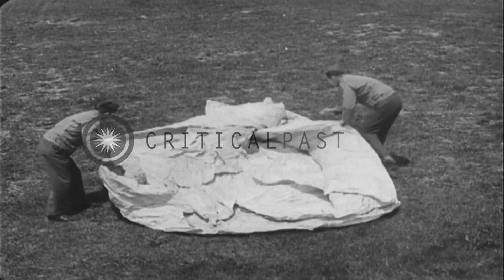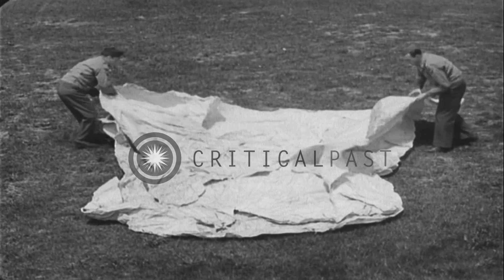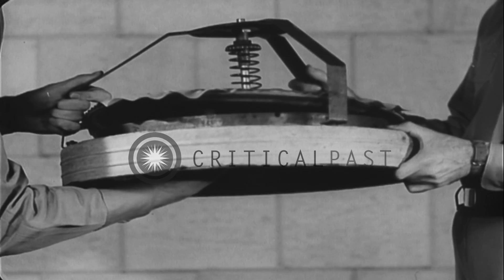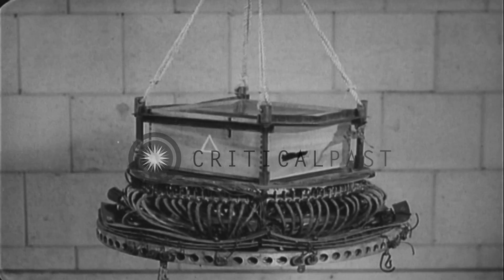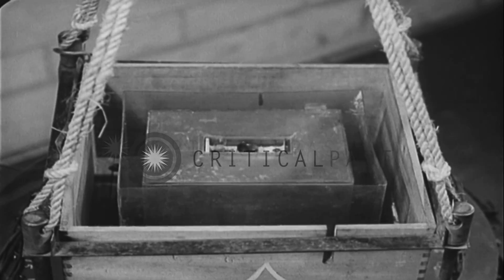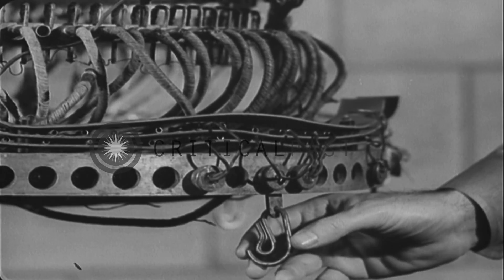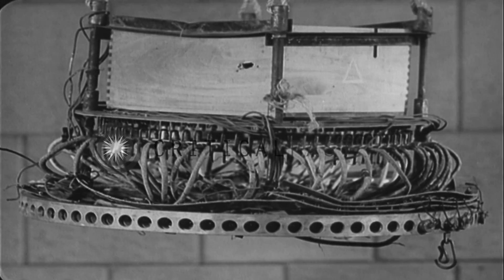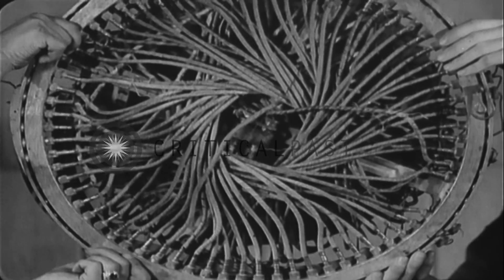Japanese bomb balloons bound for U.S. in World War 2 are examined...HD Stock Footage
Japanese bomb balloons bound for the U.S. are shot down; examination of parachute and bomb apparatus.

Evaluation of Japanese bomb-carrying balloons sent across the Pacific to the United States by Japan during World War 2.  Gun camera footage of American fighter planes from Aleutian Island bases firing at Japanese balloons en route to the Pacific coast of the U.S.  A balloon and bomb which reached the shores of the U.S. but did not explode is examined by U.S. Army soldiers.  They unfold the rice paper parachute portion of the balloon and examine its construction.  Close-up views of the balloon control mechanism are shown, including a circular frame that would hold anti-personnel and encendiary bombs. Details of the wet cell battery and ballast weights are shown, including barometric aneroid switches which would operate to release ballast from simple hooks, as needed, to control balloon altitude.  Narrator indicates it is believed the main purpose of the bombs was to start brush and forest fires. Location: United States. Date: July 1945.

57,000+ broadcast-quality historic clips for immediate download.